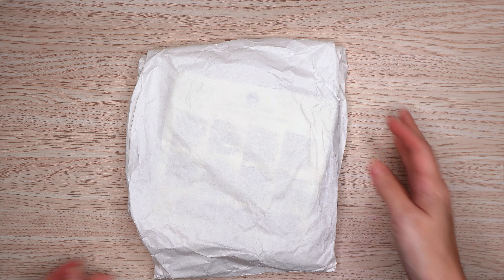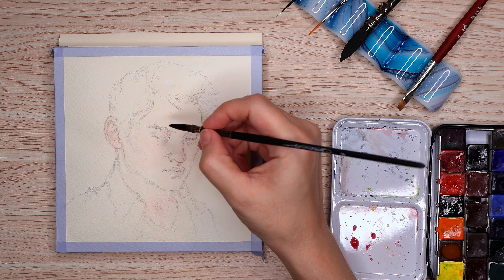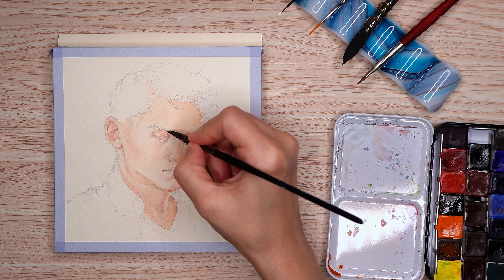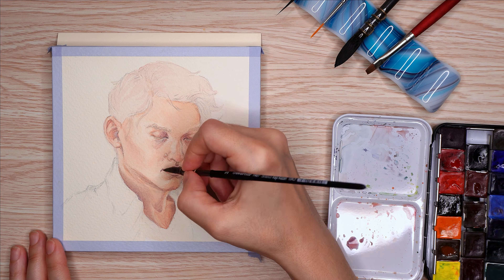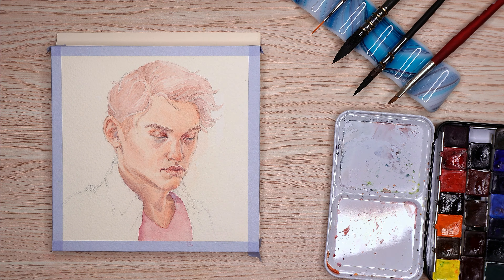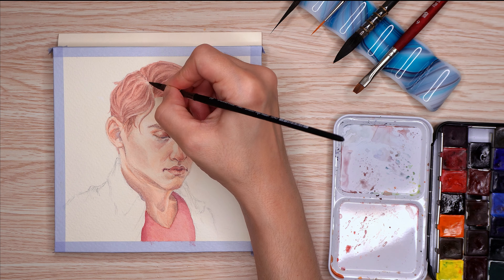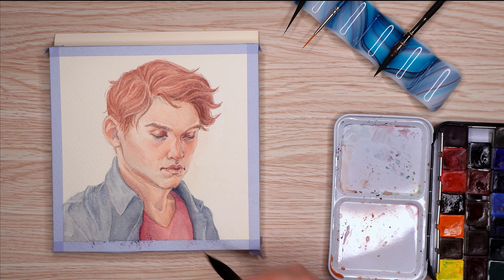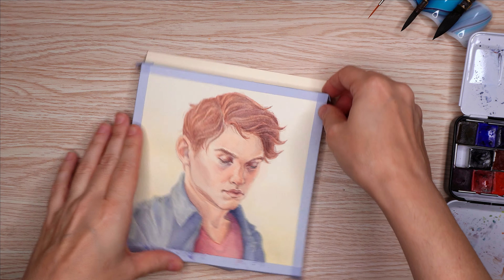Mini Art Supply Haul from Italy | Watercolor Test Painting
In today's video, I am testing my small haul from my recent trip to Italy. Since I only bought paper and two brushes, I pulled out all of my Italian supplies to make this fully in theme (just ignore the Princeton brush and Nicker Poster Colour - I did my best!) I have not drawn or painted a person in over a month and I feel really out of practice.. time to get back at it.

More paper notes for those who are a fan (since I didn't get a chance to do my research before) - Magnani 1404 is one of Italy's historic paper mills and has been producing paper in Tuscany since the 15th century (1404, to be precise!). This pad goes for $8 on Jackson's. The hot press version (Portofino vs. Toscana) is available on Blick for $10. Not too bad :)

 - Magnani 1401 Toscana Watercolor Paper
 - A. Gallo Watercolors
 - Nicker Poster Colour (white)
 - Tintoretto Brushes + Princeton Neptune Brush